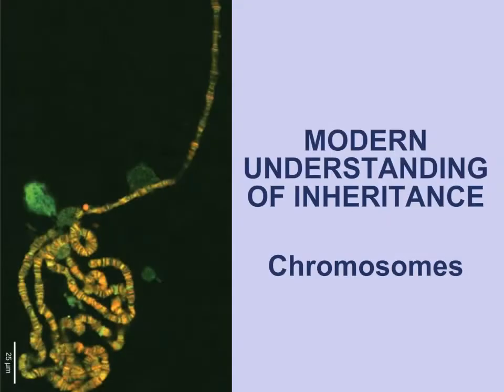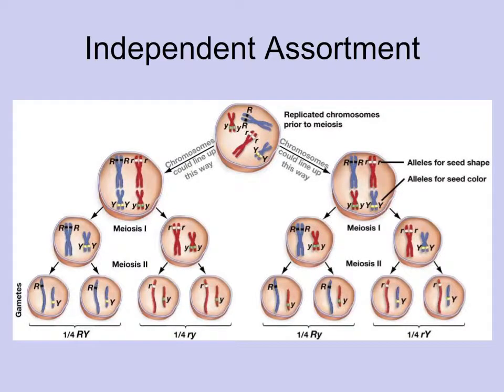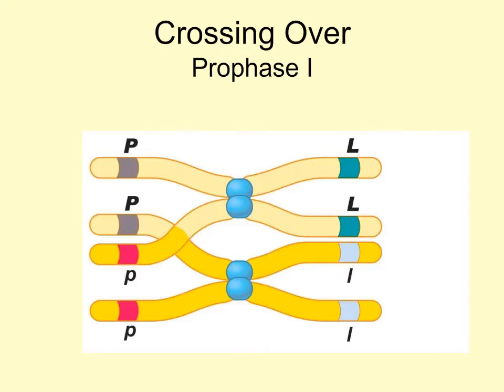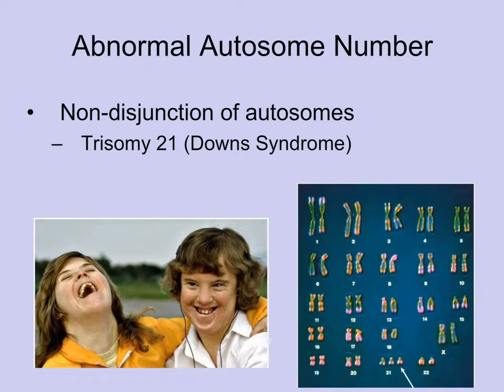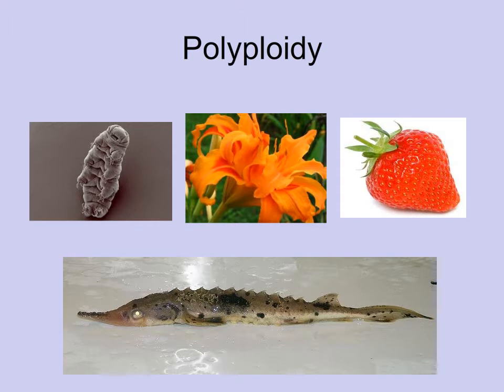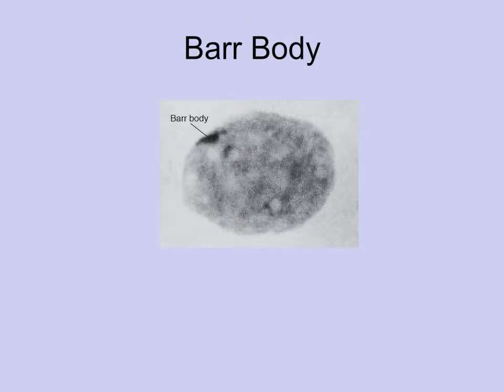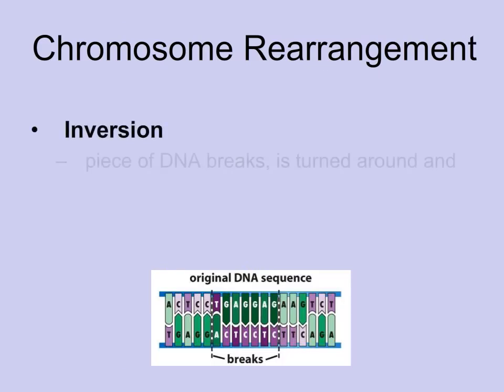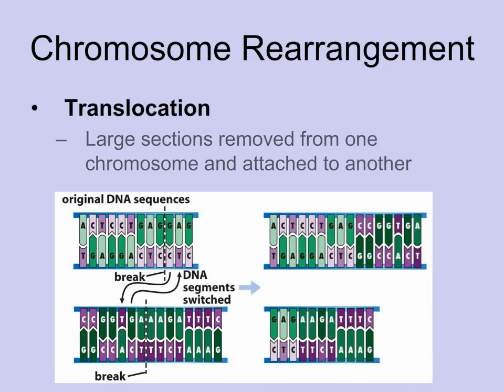13Chromosomes 1406 2019